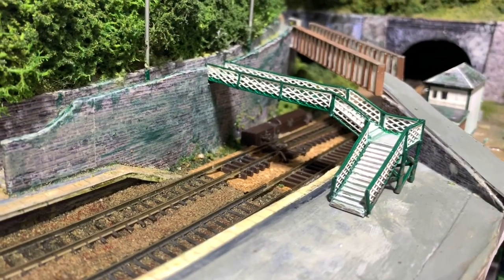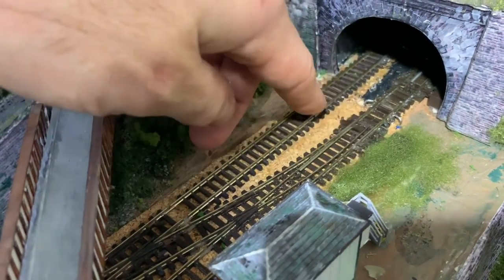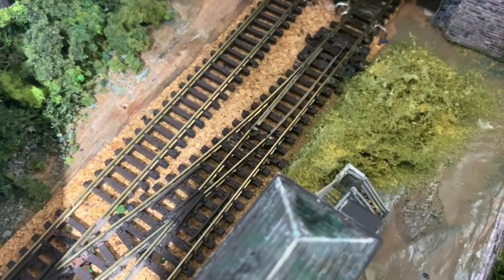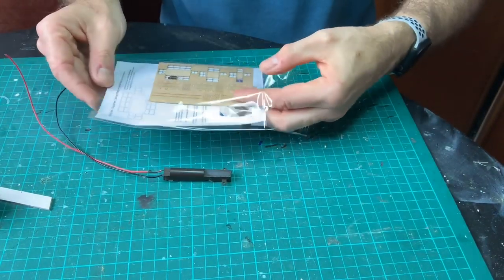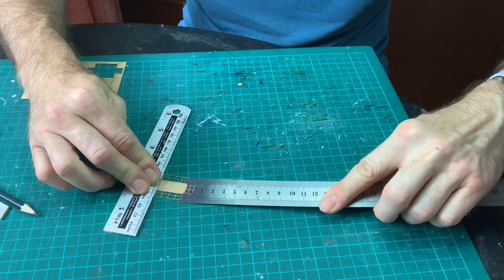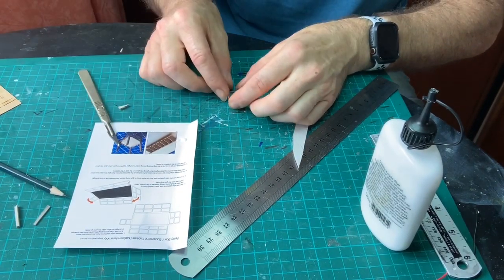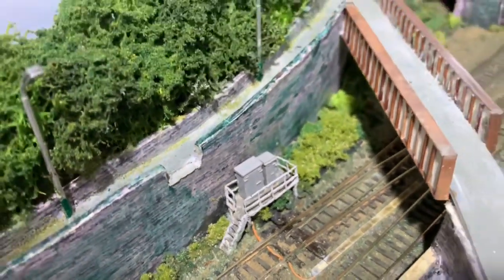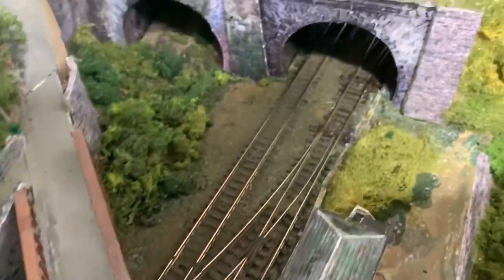New Mills 8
Well after all the Shenanigans of last week, this video returns to good ole scenics. Enjoy...